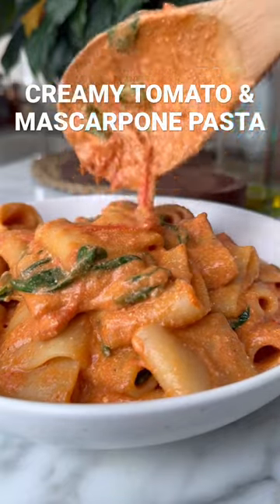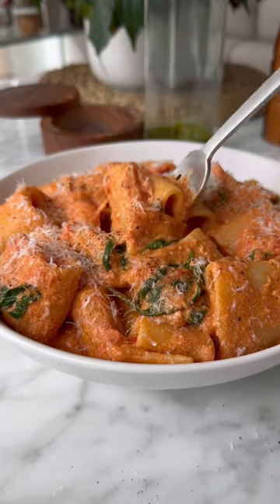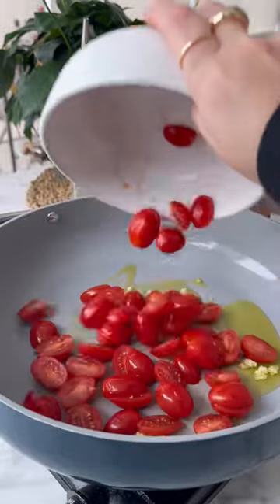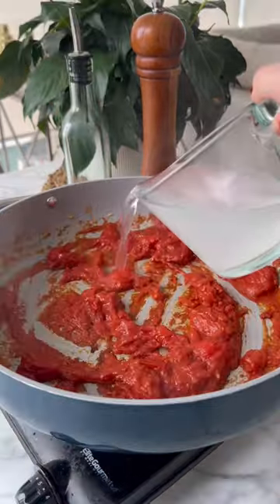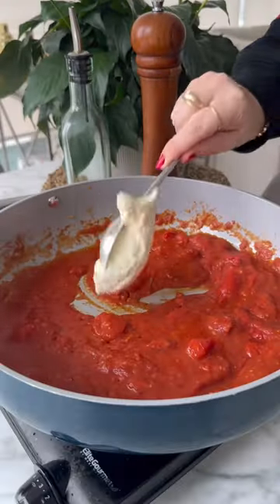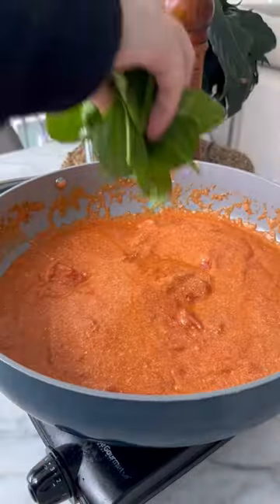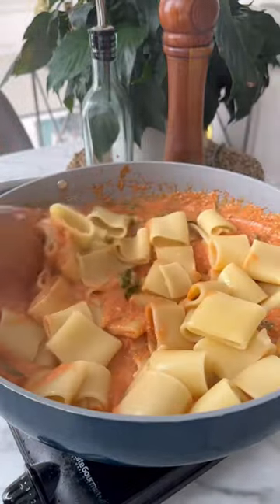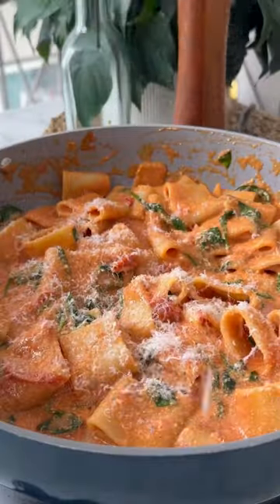Creamy Tomato & Mascarpone Pasta Recipe